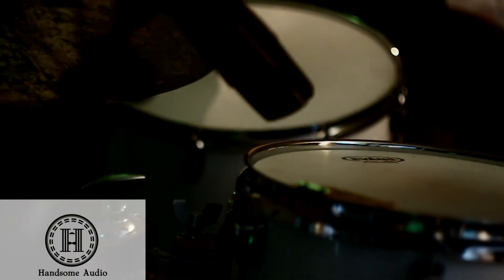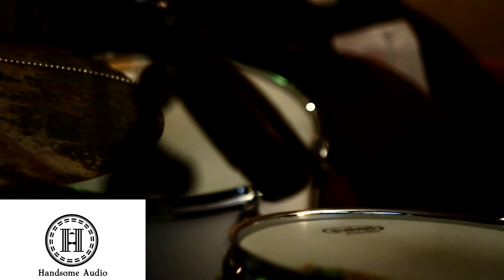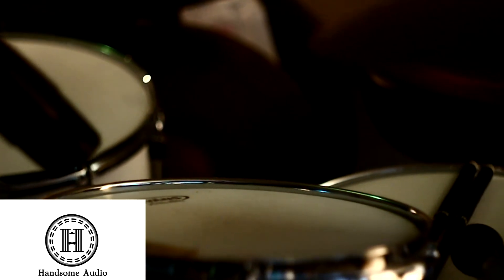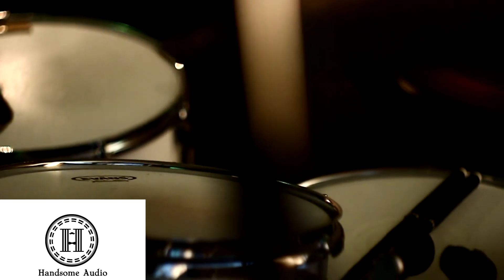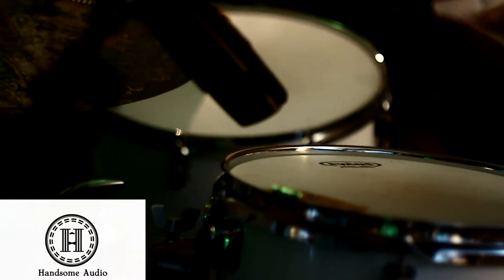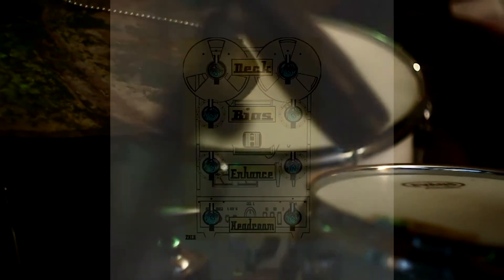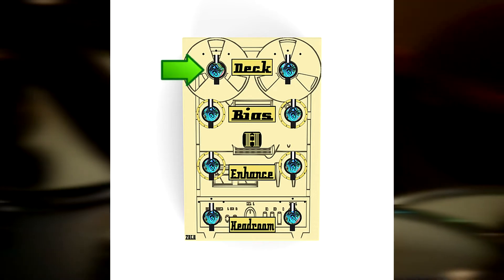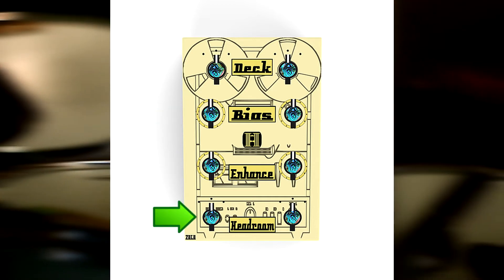Handsome Audio - Zulu (TK Mode Demonstration Video)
This video will demonstrate the impact that Handsome Audio Zulu set to TK mode will have on your recordings and mixes. In this example, a stereo digital mix of a funk groove (bass and drums) are shown raw unprocessed and then passed through Zulu set to TK mode, HiFi Tape, Bright Bias, 0% Enhance and Highest Headroom.

Dry digital: 0:26
Zulu: 1:10